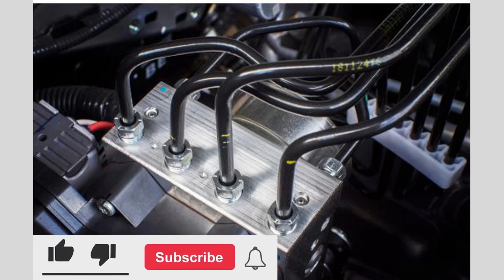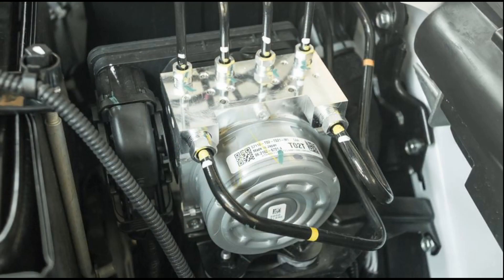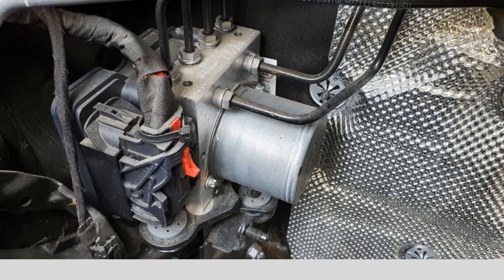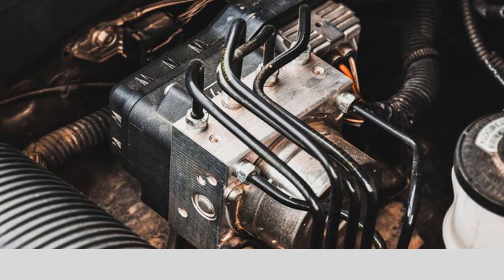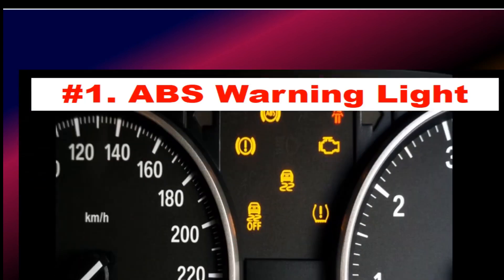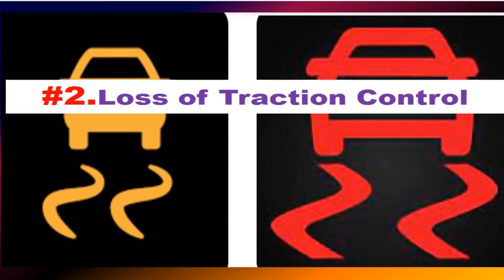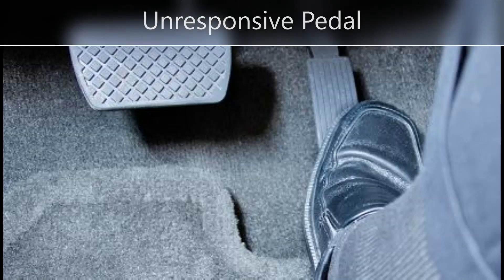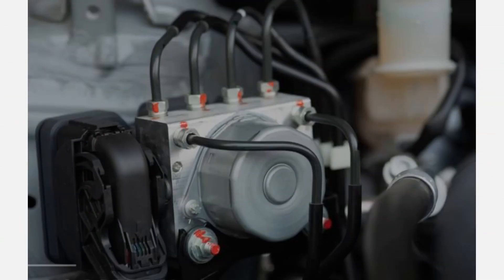TOP 6 Symptoms of a bad ABS (Anti-Lock Braking System) module? How to fix if ABS faulty?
In this video, we will  top  6 symptoms such as ABS warning light, increased braking effort, unresponsive brake pedal, locking wheels, inaccurate speedometer readings, and traction control; abs control module replacement cost will also be discussed. Your car's Anti-Lock Braking System (ABS) keeps you safe by preventing wheel lockup during hard braking. But what happens when the brains behind the ABS, the ABS module, starts failing? This video will reveal the key symptoms to watch out for:

Illuminated ABS Light: The most obvious clue. This light turning on means the system has detected an issue.
Pulsating Brake Pedal: Feel a rhythmic thumping under your foot during hard braking? That's the ABS module rapidly adjusting brake pressure to prevent lockup.
Increased Stopping Distance: If your car takes longer to stop, especially on slippery roads, a faulty ABS could be the culprit.
Uneven Braking: Does your car pull to one side when braking hard? This could indicate a problem with an individual wheel sensor or the ABS module itself.
Strange Noises: Grinding, buzzing, or humming during braking can point to internal issues within the ABS module.
Traction Control Issues: Many cars integrate ABS and traction control. If your traction control light comes on or the system malfunctions, the ABS module might be involved.
Remember: A failing ABS module is a safety concern. Ignoring these symptoms puts you and others at risk.

In this video, we'll also discuss:

 What the ABS module does and how it works.
 Common causes of ABS module failure.
 What to do if you suspect a problem (don't panic!).
 The potential cost of fixing or replacing the ABS module.
Stay safe on the road!